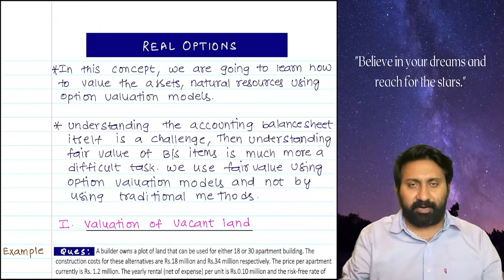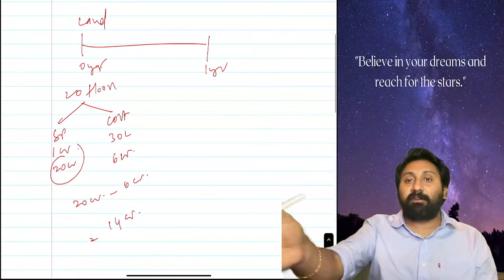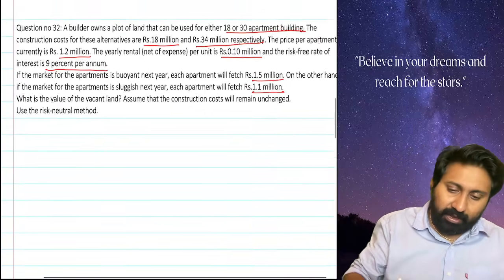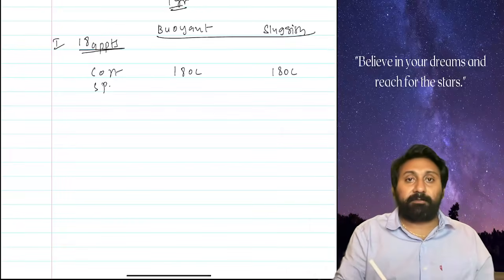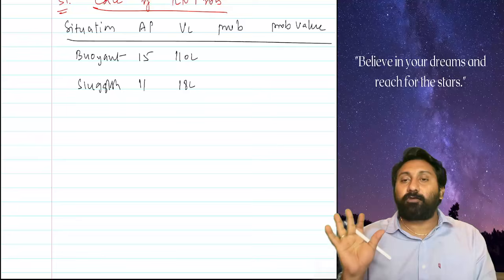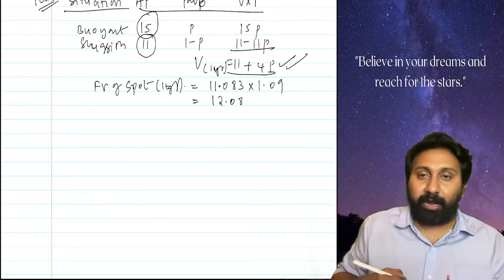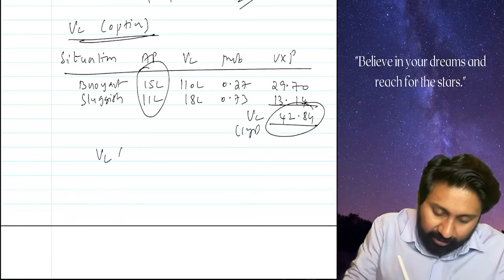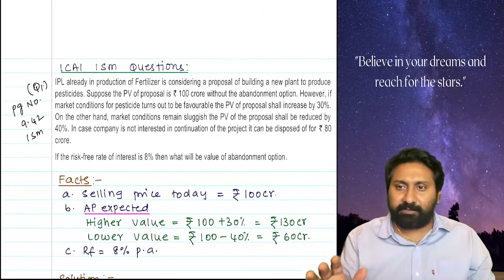REAL OPTIONS - DERIVATIVE OPTIONS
/ paathasha_law

 / koushikmukeshcafinalclasses

(CMA).